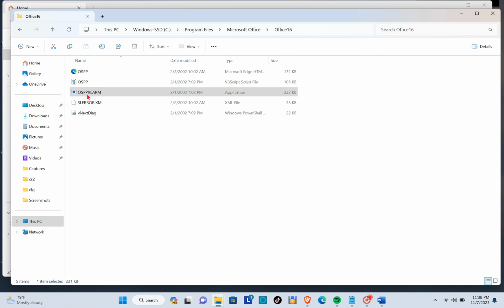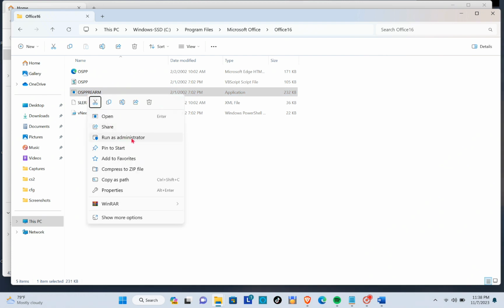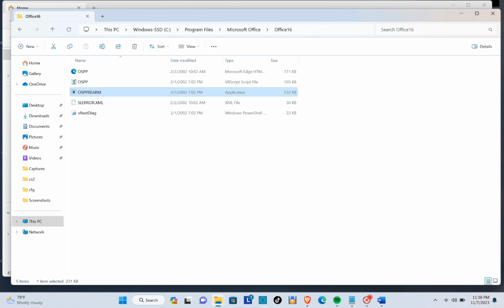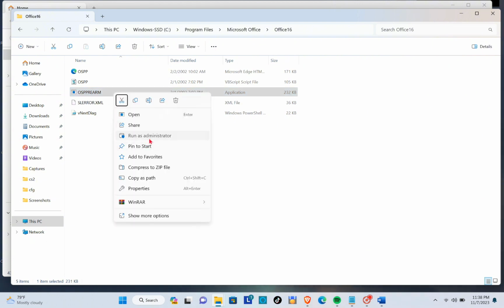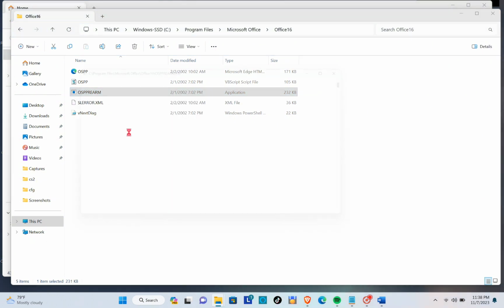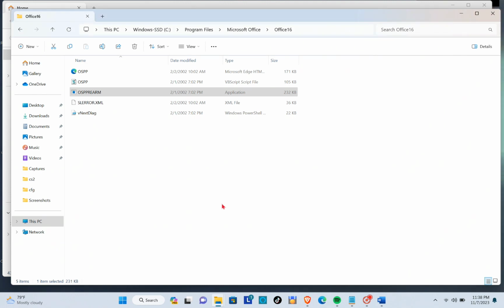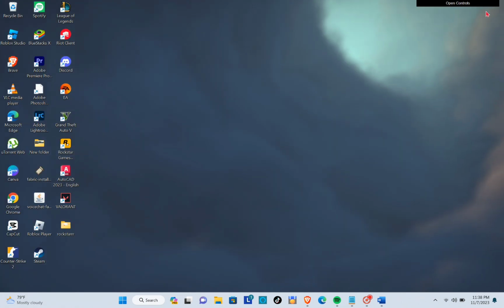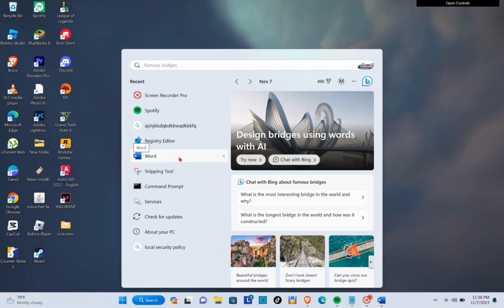How To Fix "You Can't Make This Change Because The Selection is Locked" in Microsoft Word - Solved!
Unlock the secrets of Microsoft Word troubleshooting! Ever faced the dreaded "You Can't Make This Change Because The Selection is Locked" issue in Office 365 or Windows 10? This video demystifies solutions for Word 2019, tackling the "selection is locked" challenge head-on. Say goodbye to frustration and hello to seamless editing!